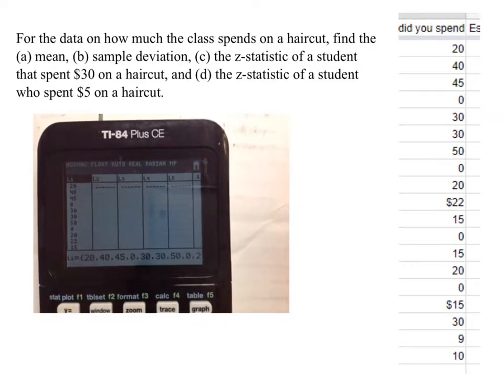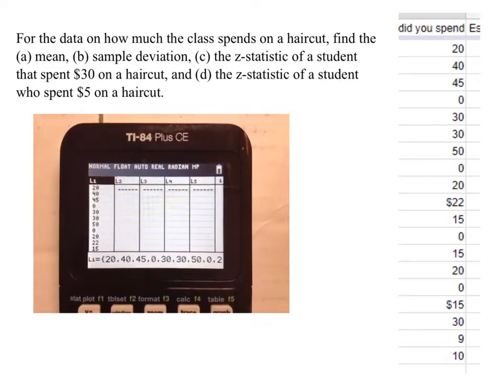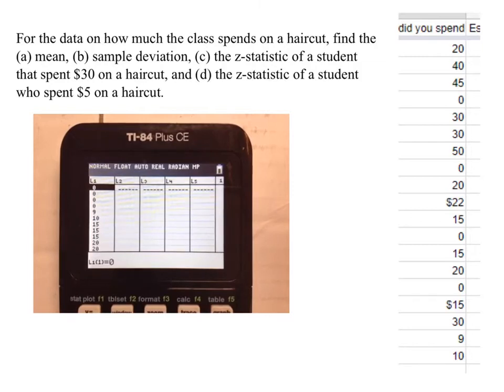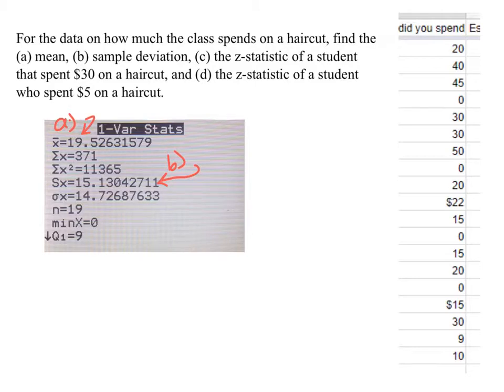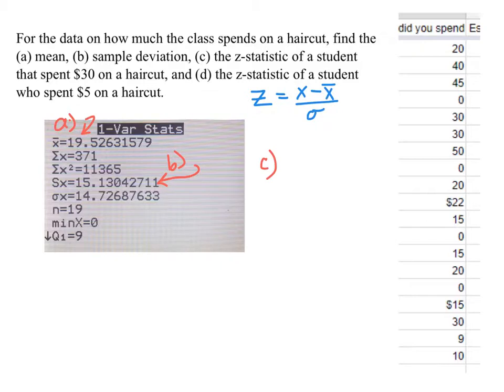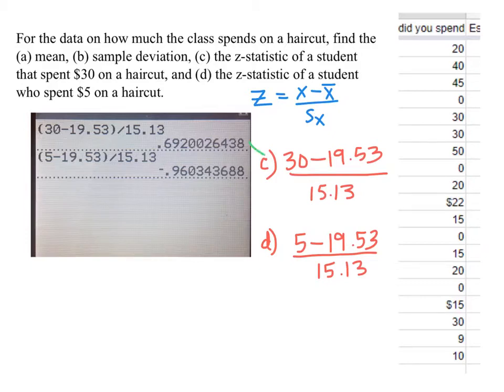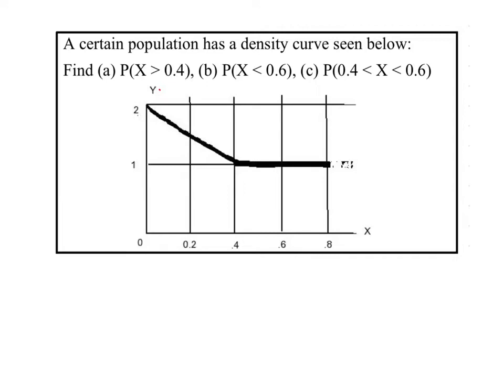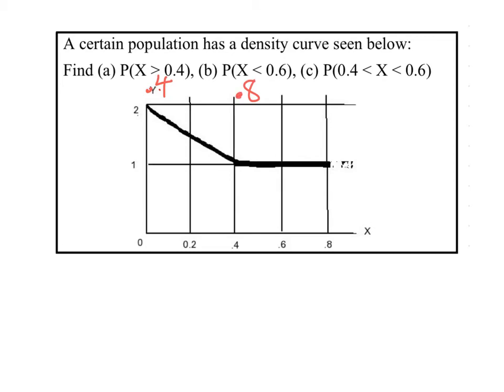AP Statistics Z Statistic and Density Curves